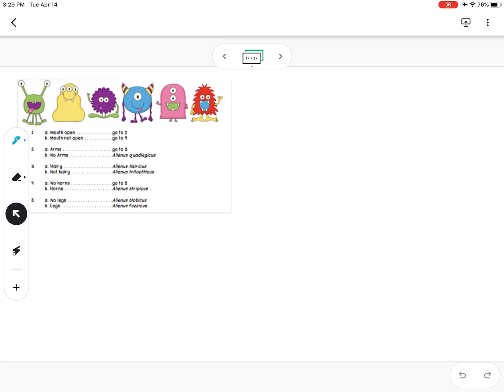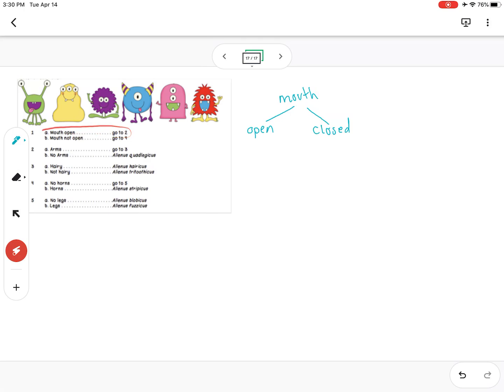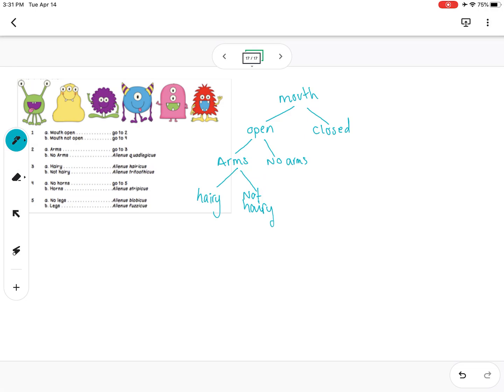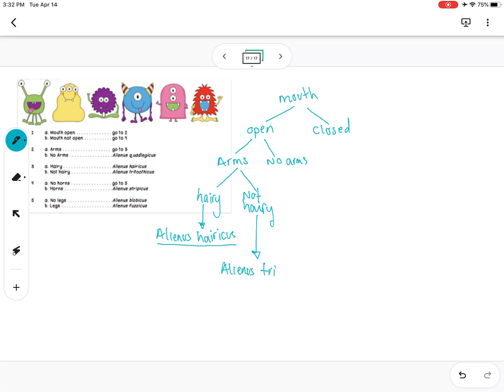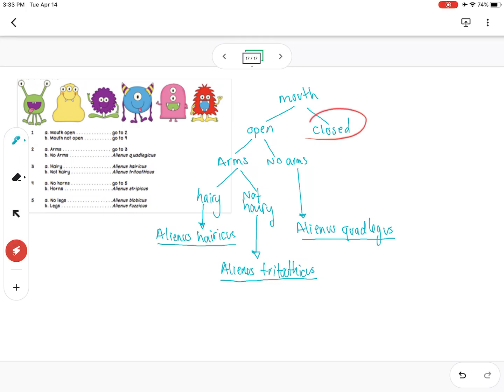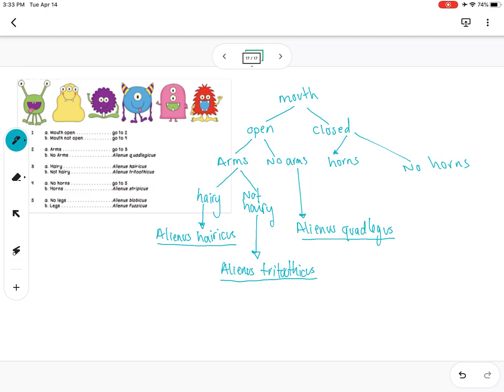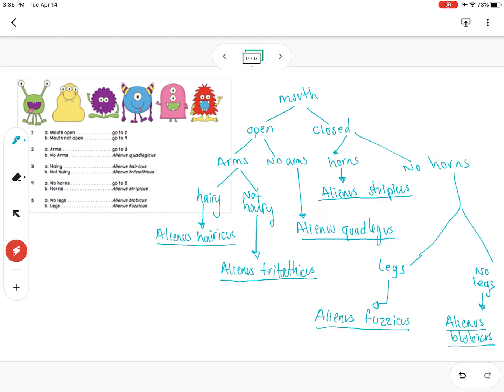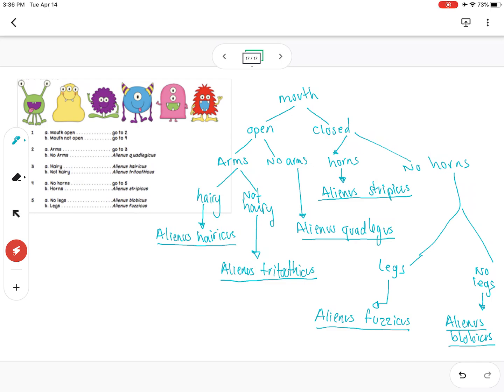Dichotomous keys- branching diagram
This video walks you through making a branching diagram of a dichotomous key.